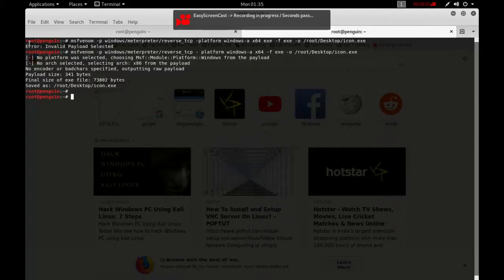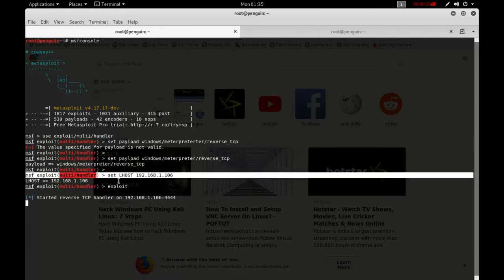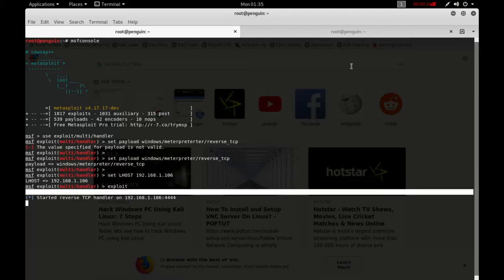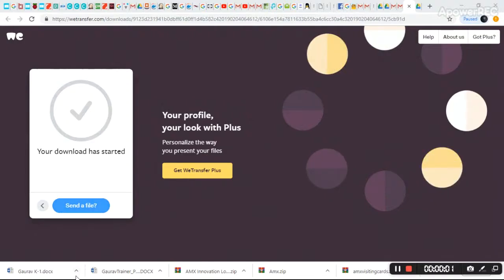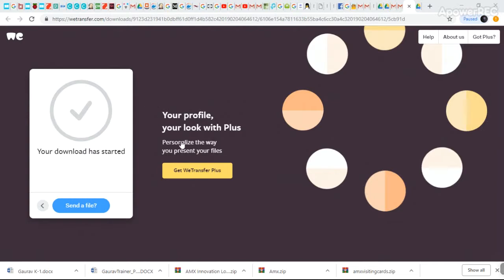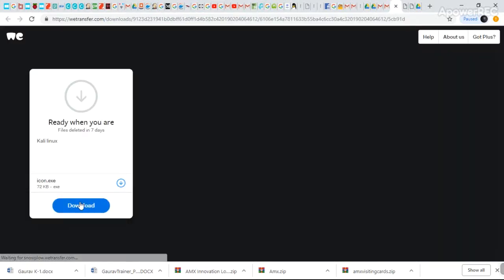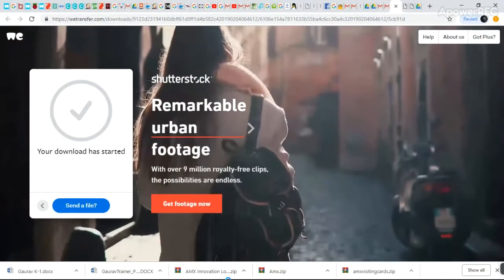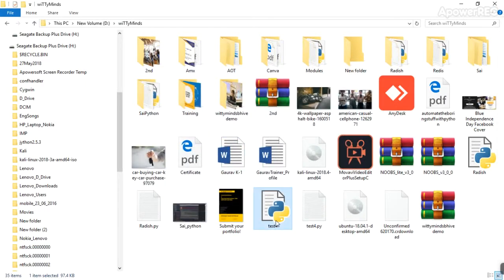Windows Session hijacking Using Kali Linux | Windows pentesting